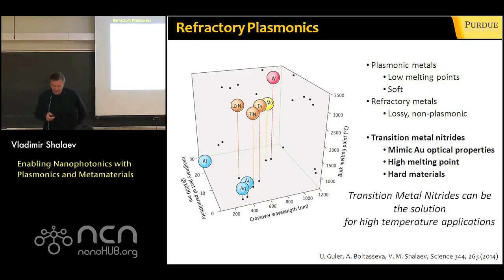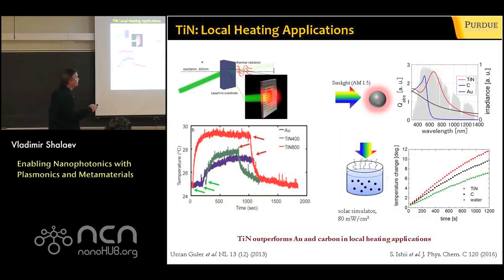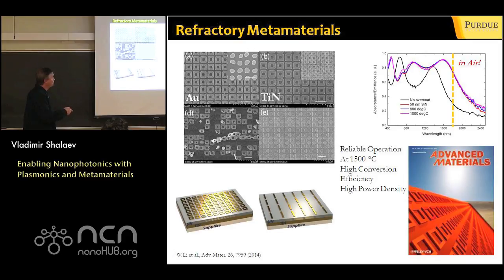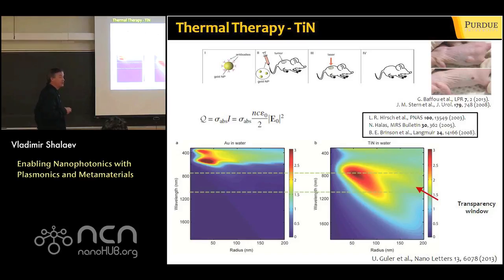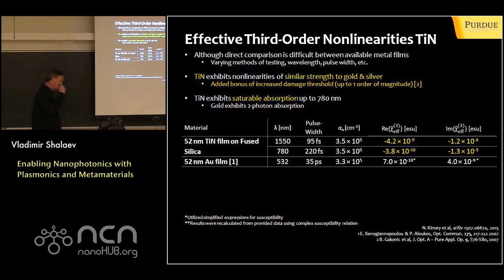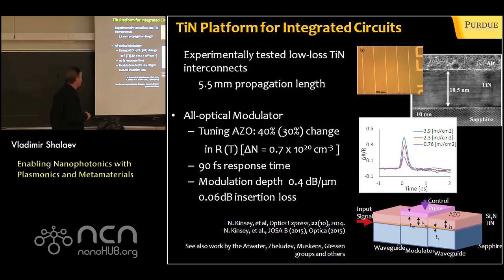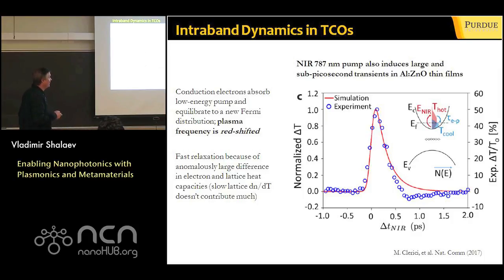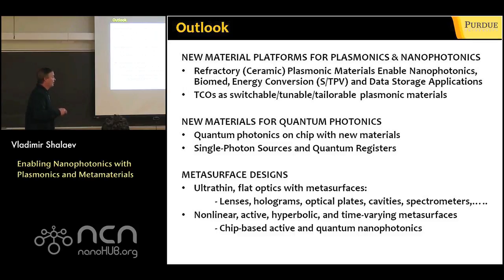Nanophotonics & Metamaterials L3.3: Enabling Nanophotonics with Plasmonics